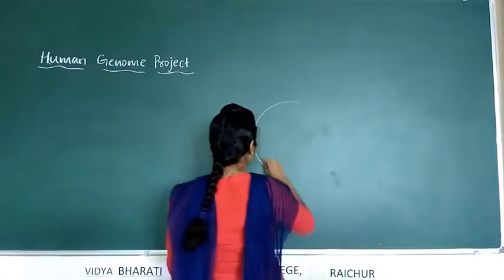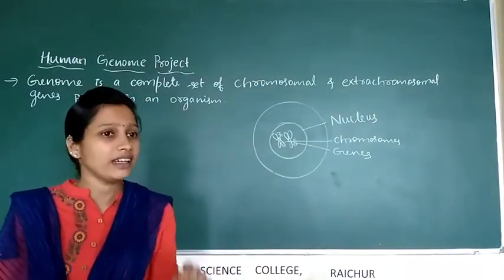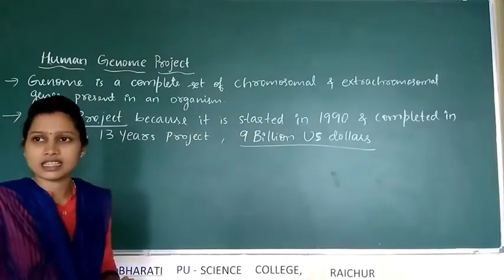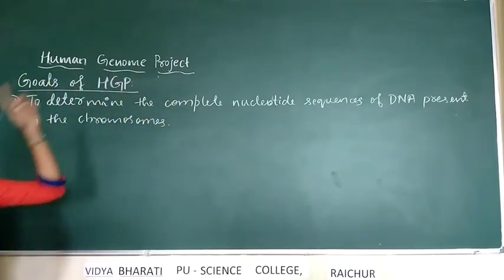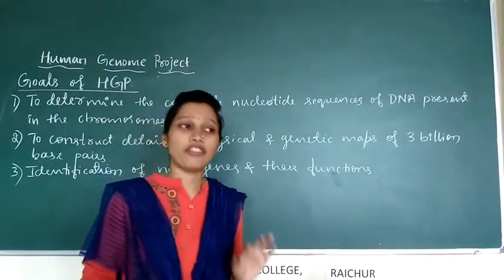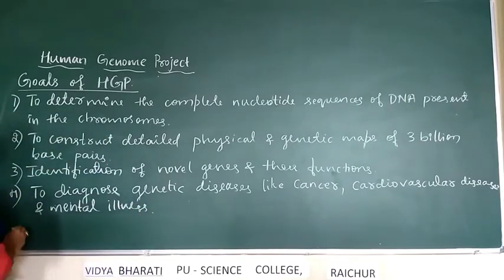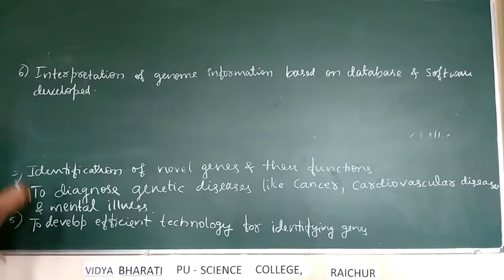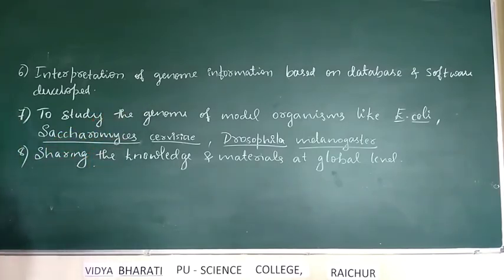Human genome project - goals